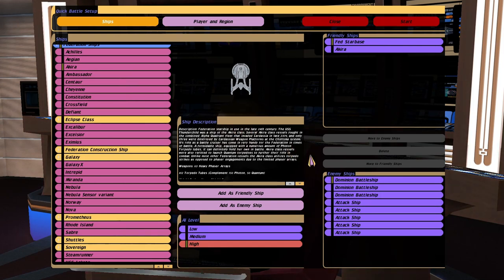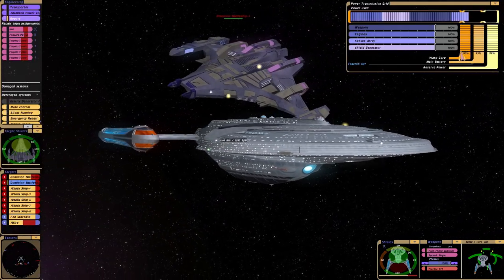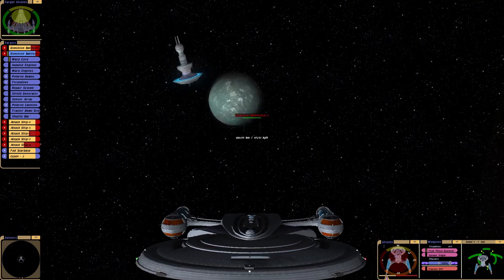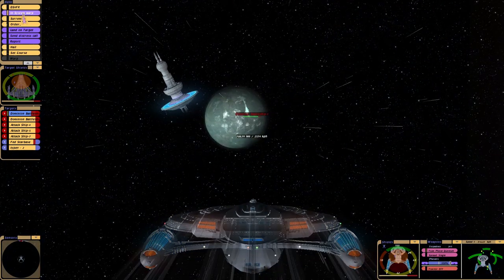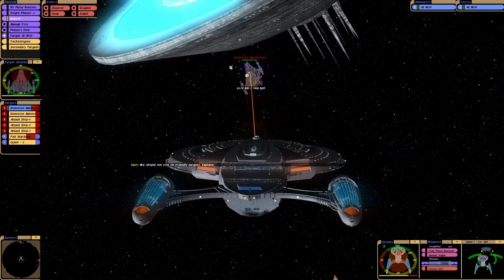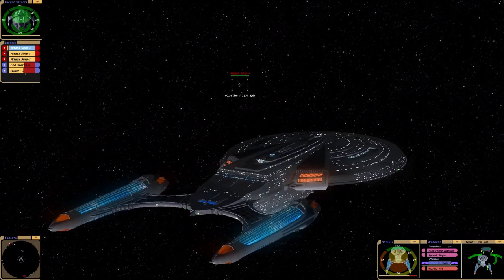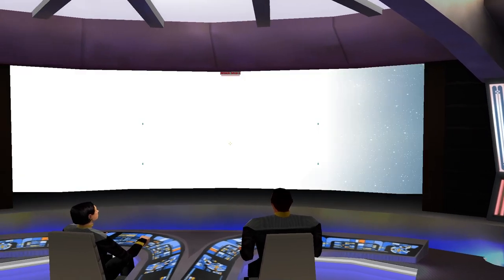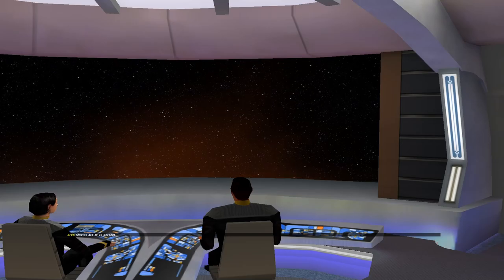Starbase attacked by a Dominion Strike Force | 2 Federation Ships try to help | Excalibur and Akira